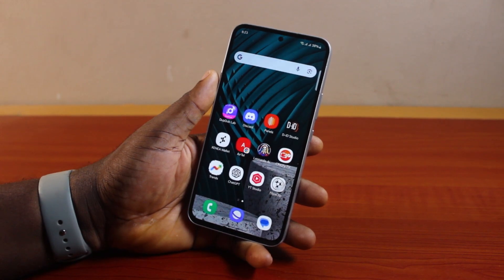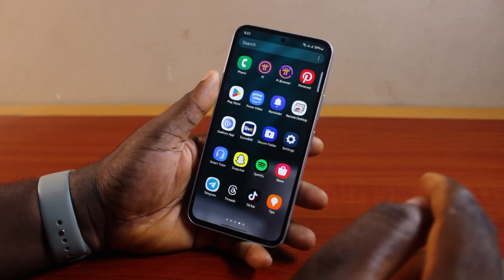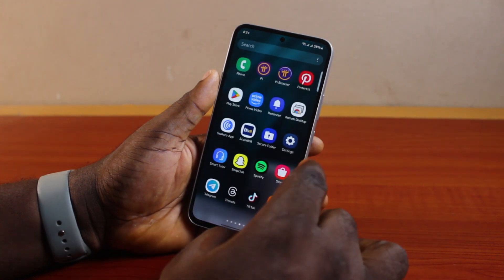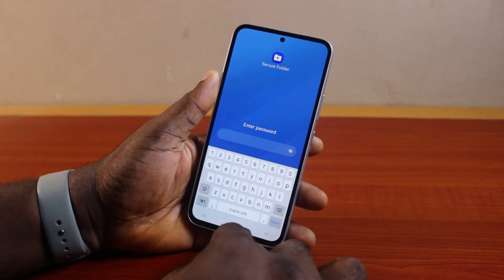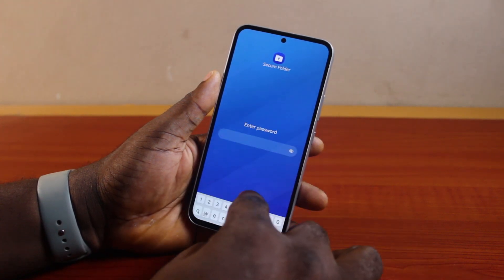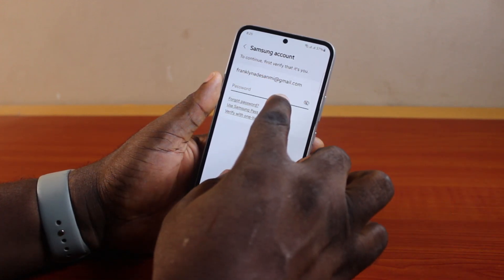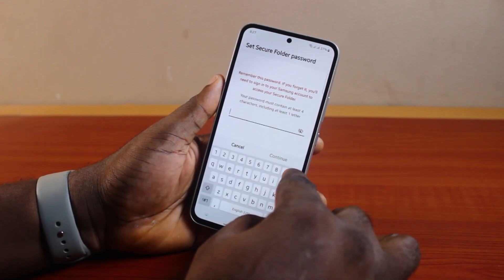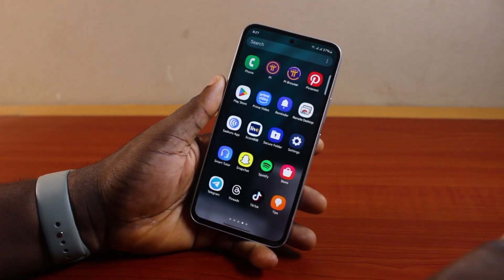Secure Folder Samsung Forgot Password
How to fix secure folder Samsung forgot password.